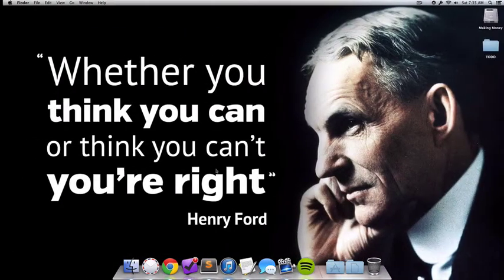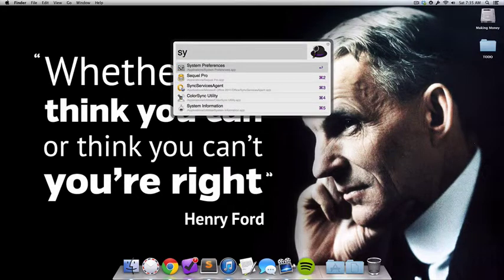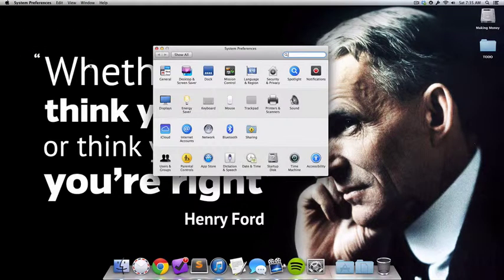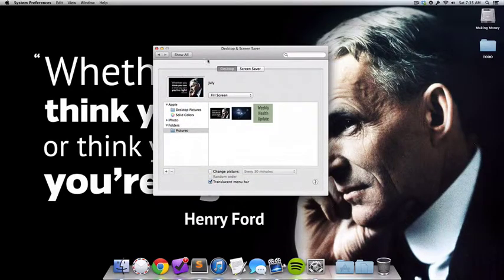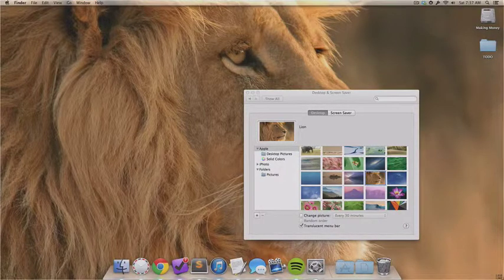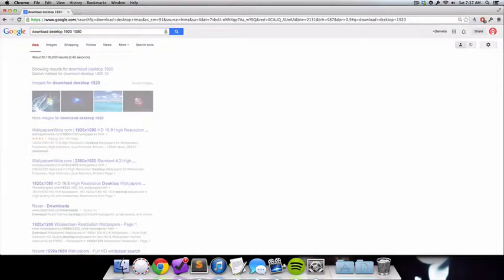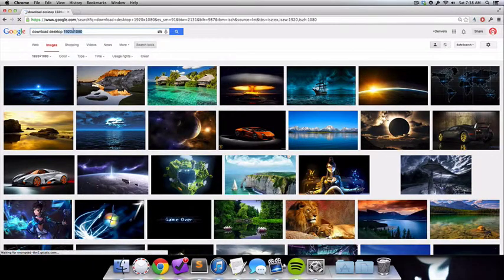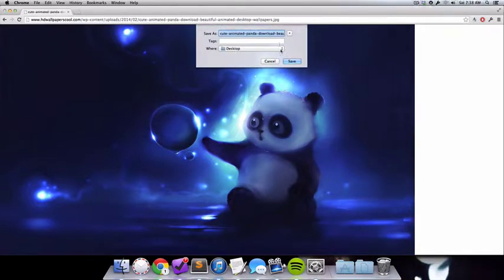Add Desktop Image iMac Macbook Pro Macbook Air More